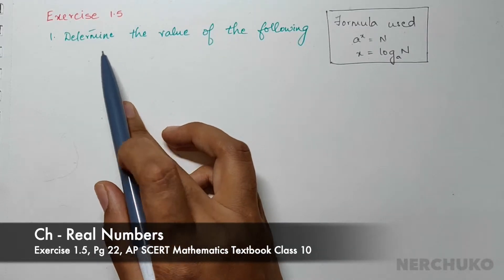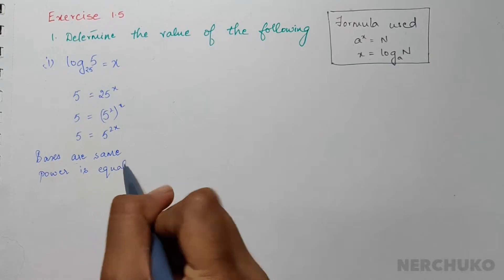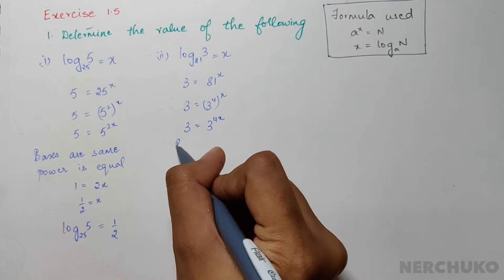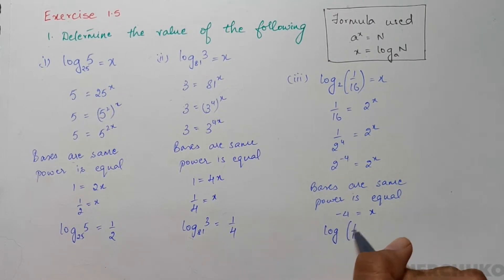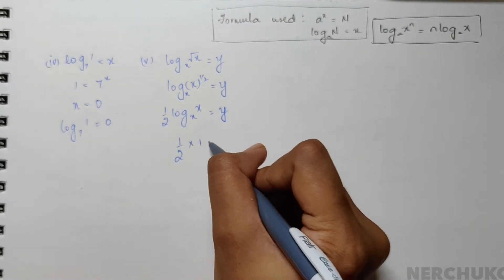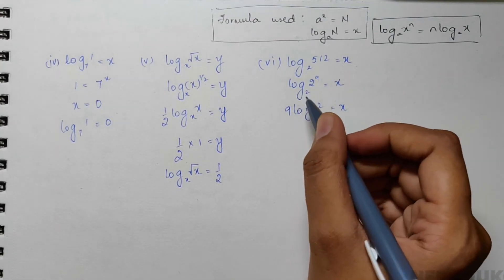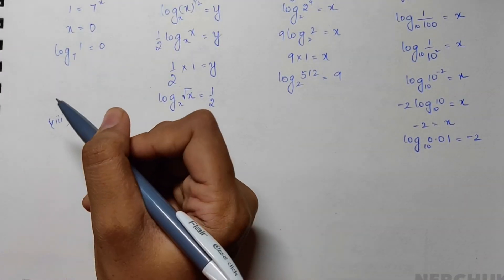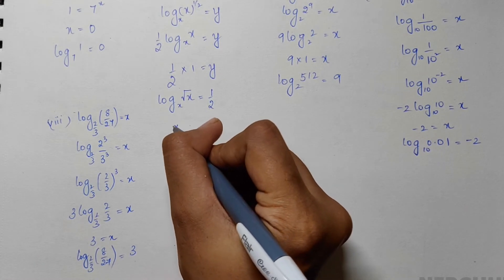Determine the value of following logarithms - Class 10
Ch - Real Numbers, Exercise 1.5
1. Determine the value of following logarithms